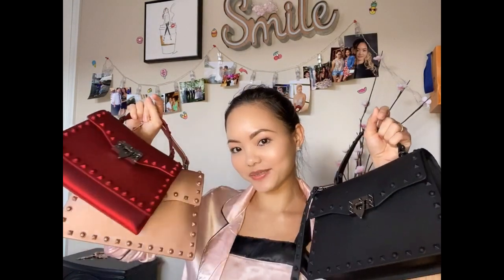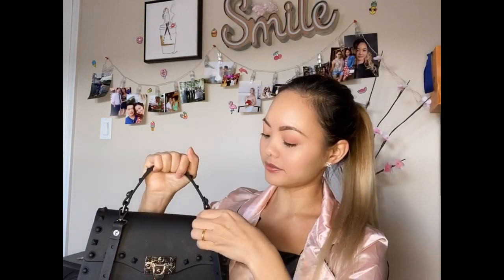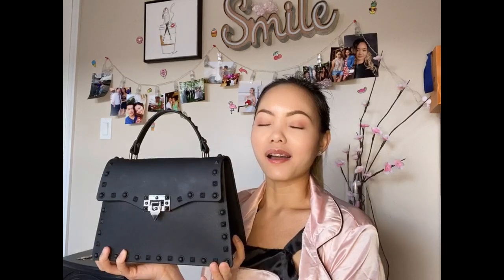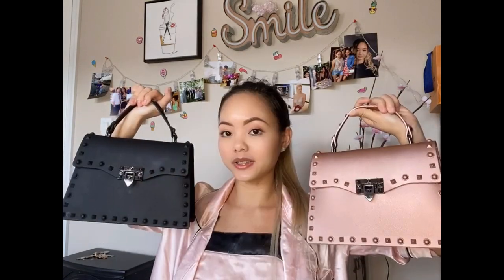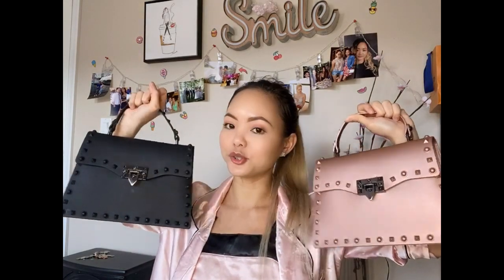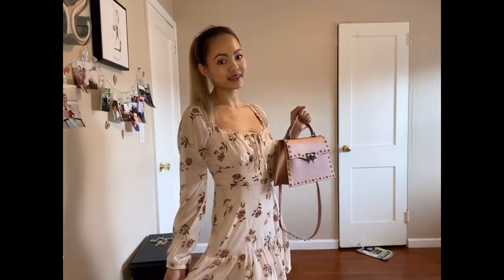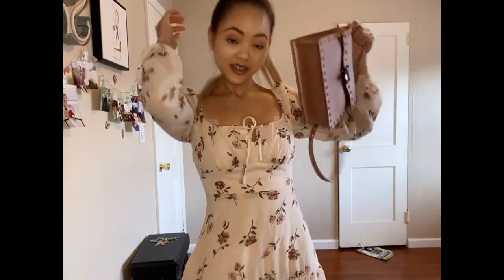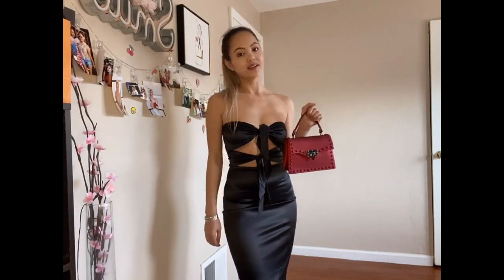Best Wish Luxury Designer Dupes! Chanel, Valentino, Gucci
Here's a fun little Wish haul I put together during the quarantine! Enjoy watching!

xoxo
jessie